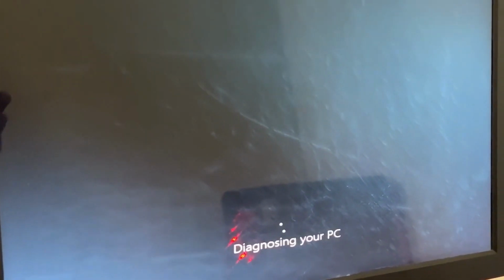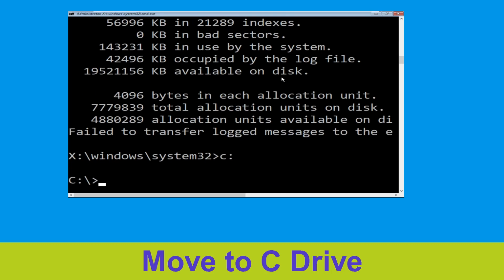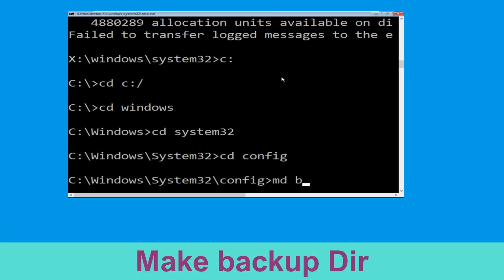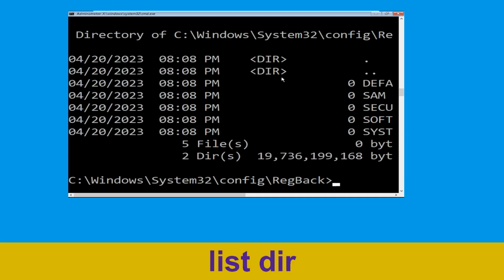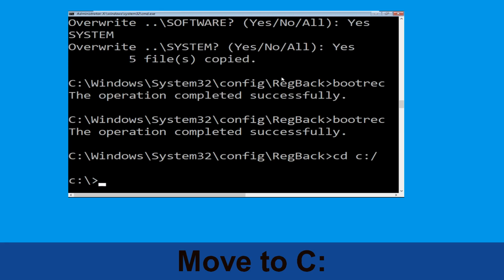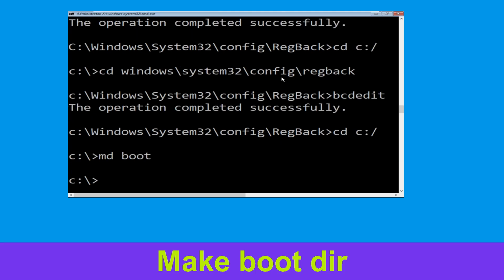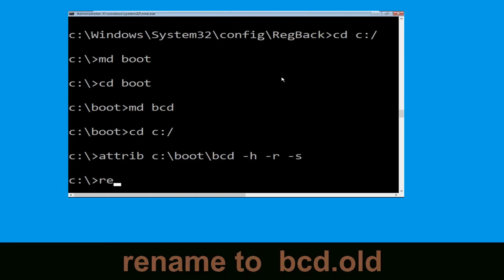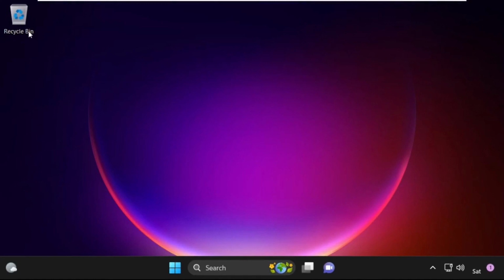0x00000101 CLOCK_WATCHDOG_TIMEOUT Blue Screen Error Fix Windows 11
0x00000101 CLOCK_WATCHDOG_TIMEOUT Blue Screen Error Fix Windows 11

• IRQL_NOT_LESS_OR_EQUAL Error
• BAD_POOL_CALLER Error
0x00000101 CLOCK_WATCHDOG_TIMEOUT Blue Screen Error Fix Windows 11